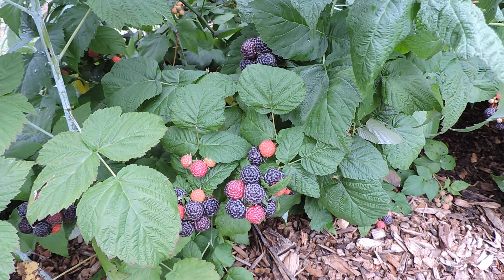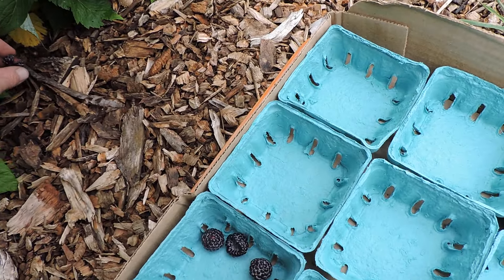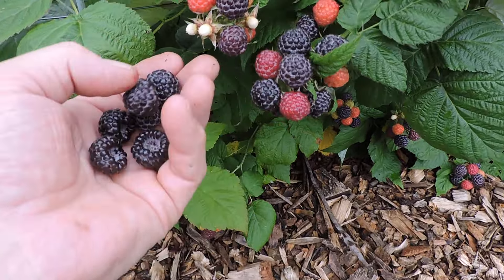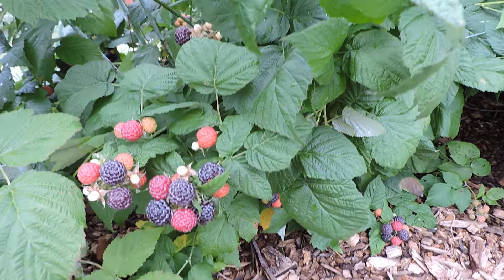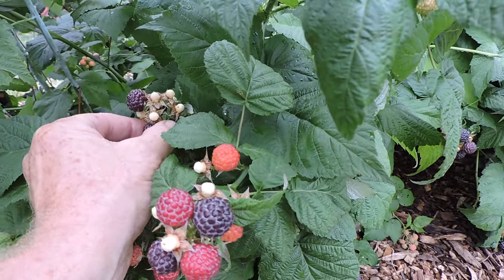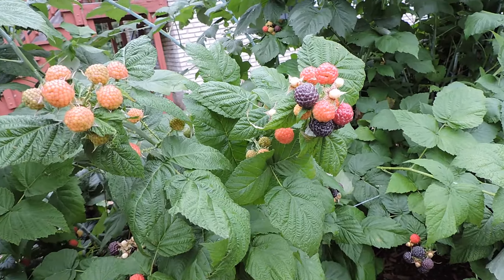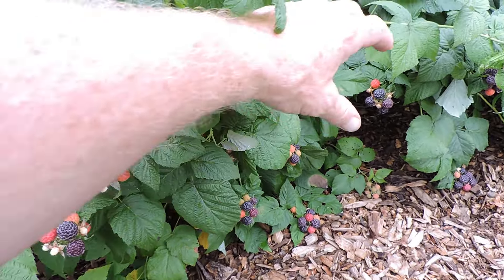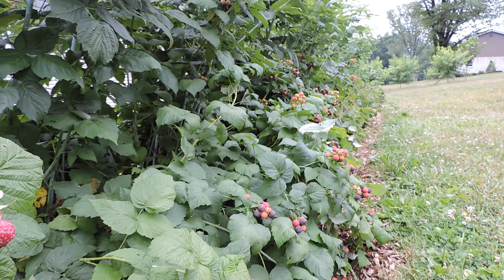PICKING MAC BLACK, BLACK RASPBERIES, YEAR TWO - FIRST HARVEST IN ZONE 6b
6/30/2024 Southeastern Pennsylvania Zone 6b. in the Spring of 2023 purchased 20 plugs from  Nourse Farms.  I Planted them 36" apart in a row 36" wide. This is my first picking.